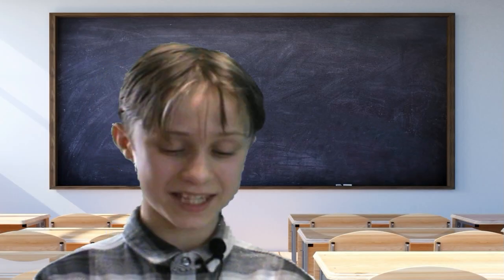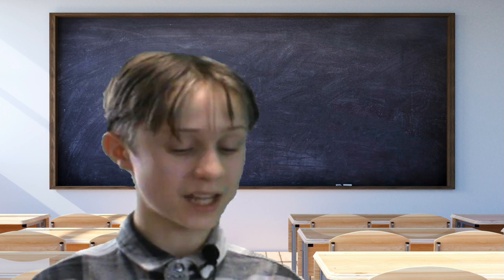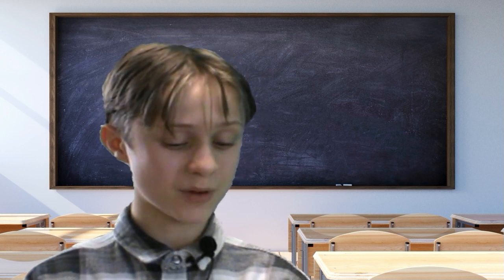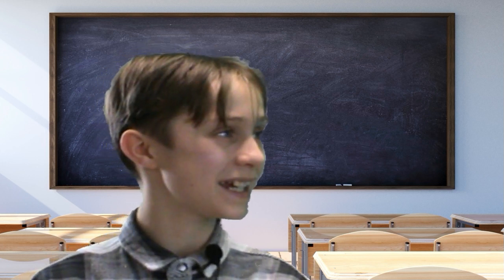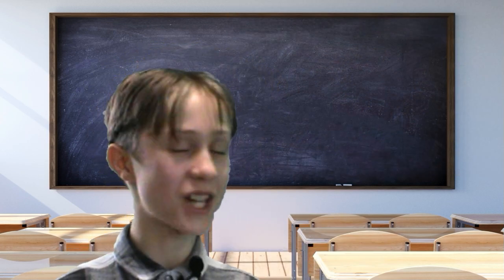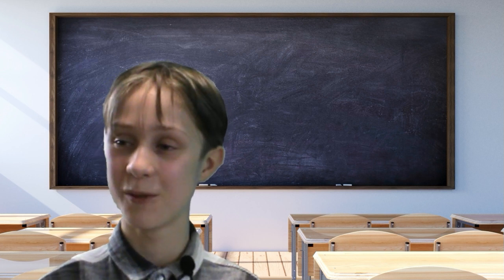interview de Jack, assistant d'anglais (sous-titré Anglais ou Français)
Interview de l'assistant d'anglais du collège Simone de Beauvoir par Baptiste.
Montage : F. BASTIEN

Crédits:
Carte USA de google maps
Micro PNG Conçu par archoir à partir de pngtree.com
Avion Photo de Oleksandr P de pexels.com
Drapeau du Ghana de slon.pics sur Freepik
Portland Photo de Tabitha  Mort de pexels.com
Drapeau USA Photo de Karolina Grabowska de pexels.com
Famille 03 Image par OpenClipart-Vectors Pixabay
Mac and cheese Photo de Ronmar Lacamiento de pexels.com
Journalisme 01 Image par Engin Akyurt de Pixabay
Sport 01 Photo de Steshka Willems pexels.com
Science 01 Photo de Martin Lopez pexels.com